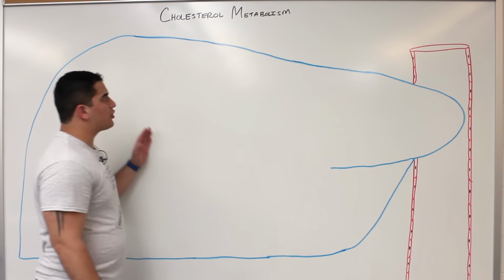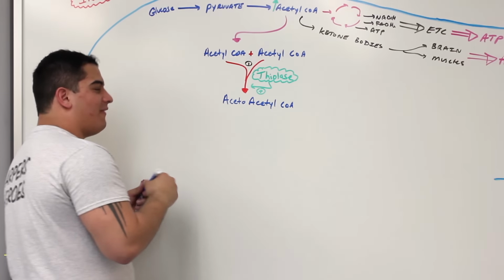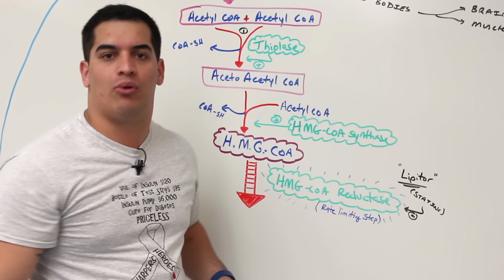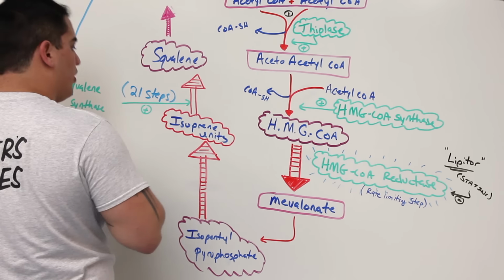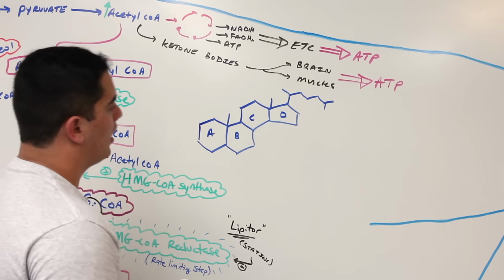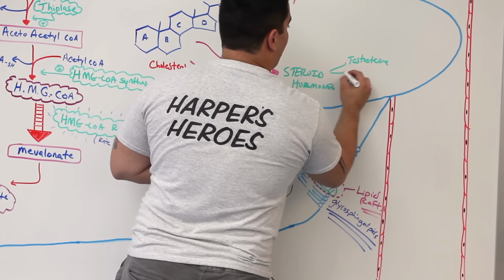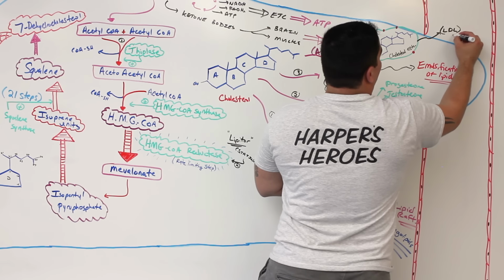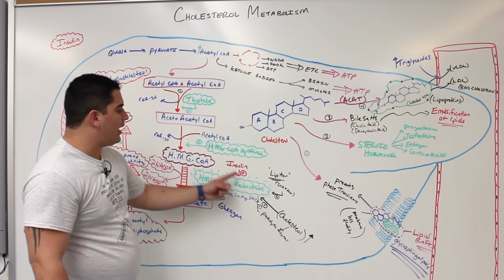Metabolism | Cholesterol Metabolism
Ninja Nerds!
In this metabolism lecture, Professor Zach Murphy dives into the complex yet essential topic of Cholesterol Metabolism, guiding you through the synthesis, transport, regulation, and physiological roles of cholesterol in the human body. This lecture highlights how cholesterol functions as a structural lipid, a precursor for hormones, bile acids, and vitamin D, and a key player in cardiovascular health.

We begin with the biosynthesis of cholesterol, tracing the conversion of acetyl-CoA into mevalonate via HMG-CoA reductase, the rate-limiting and highly regulated step. You’ll learn how this enzyme is modulated by insulin, glucagon, and intracellular cholesterol levels, as well as how statins pharmacologically target this pathway.

The lecture continues with an in-depth review of lipoprotein transport, emphasizing the roles of chylomicrons, VLDL, LDL, and HDL in distributing cholesterol to and from peripheral tissues. We explore receptor-mediated uptake via LDL receptors, reverse cholesterol transport by HDL, and the clinical implications of dyslipidemia and atherosclerosis.